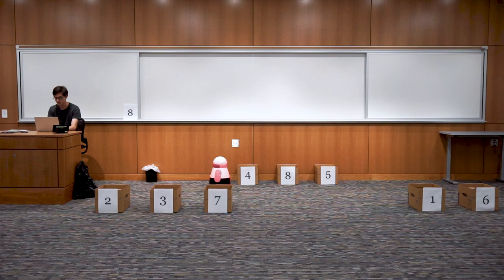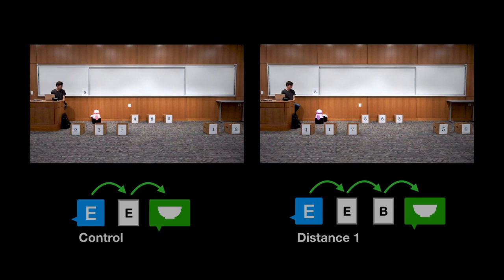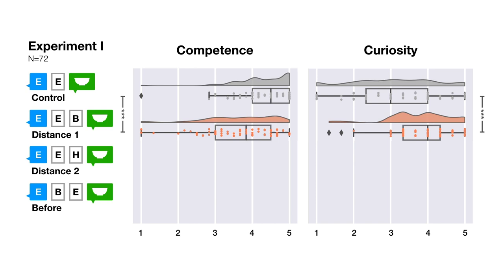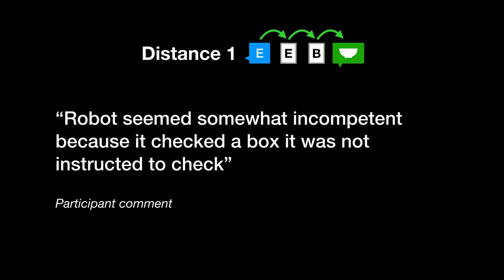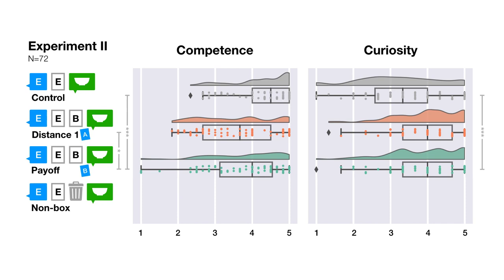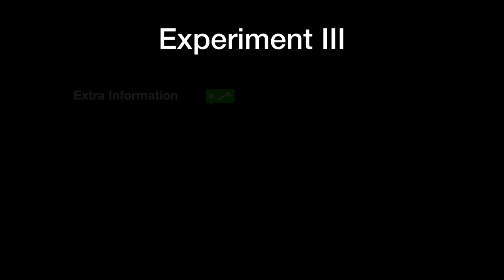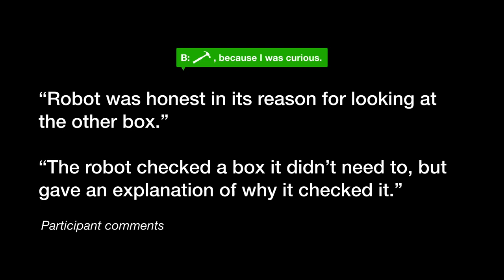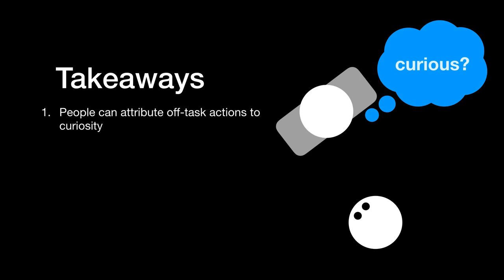Human Perceptions of a Curious Robot that Performs Off-Task Actions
Nick Walker, Kevin Weatherwax, Julian Allchin, Leila Takayama, Maya Cakmak

Session: Social Norms

Abstract
Researchers have proposed models of curiosity as a means to drive robots to learn and adapt to their environments. While these models balance goal- and exploration-oriented actions in a mathematically principled manor, it is not understood how users perceive a robot that pursues off-task actions. Motivated by a model of curiosity based on intrinsic rewards, we conducted three online video-surveys with a total of 264 participants, evaluating a variety of curious behaviors. Our results indicate that a robot's off-task actions are perceived as expressions of curiosity, but that these actions lead to a negative impact on perceptions of the robot's competence. When the robot explains or acknowledges its deviation from the primary task, this can partially mitigate the negative effects of off-task actions.